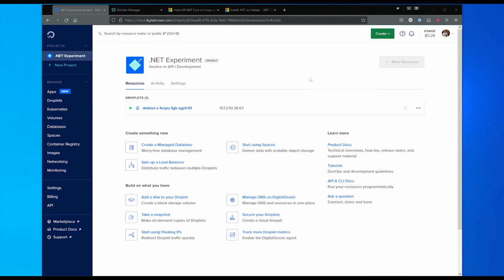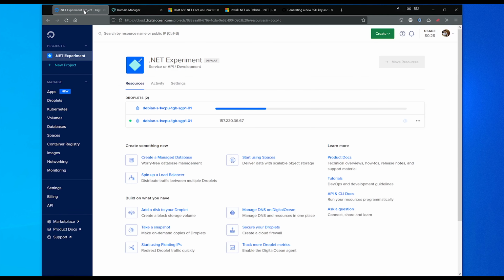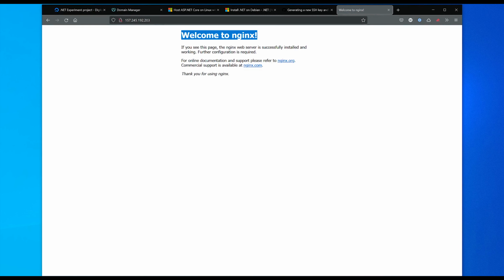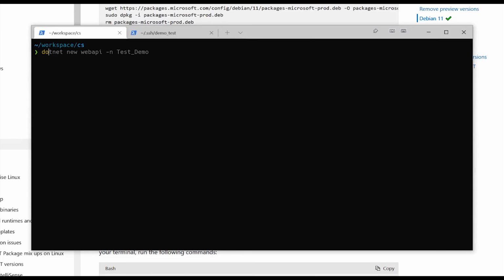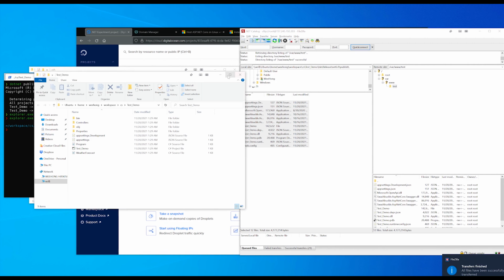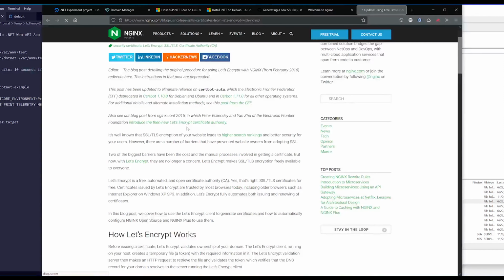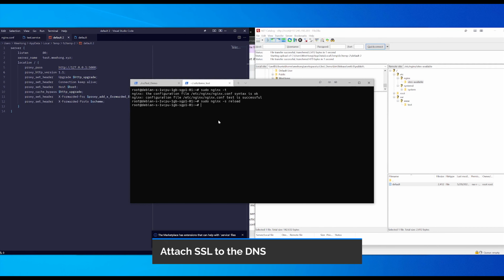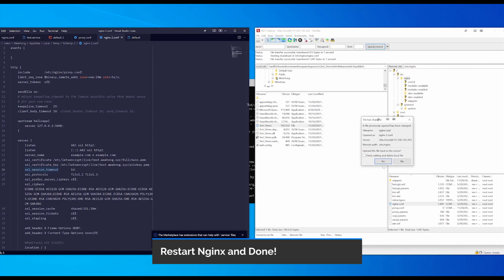.NET Deployment on Linux with NGINX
This video will guide you to deploy the .NET application on the Linux environment with Nginx.

Chapter
00:00 Intro
00:10 Create instance
03:29 DNS setup
06:27 Create SSH key
08:33 Create new .NET project
09:50 Connect to instance via SFTP client
10:53 Upload files to remote directory
11:59 Create System File
13:34 Enable and start system service
14:18 Install SSL
16:28 Update Nginx default configuration
17:35 Attach SSL
18:36 Create Nginx proxy
19:29 Update the Nginx Configuration file
20:27 Restart Nginx and check the result

Background music from 별 헤는 다락방 Starry Attic